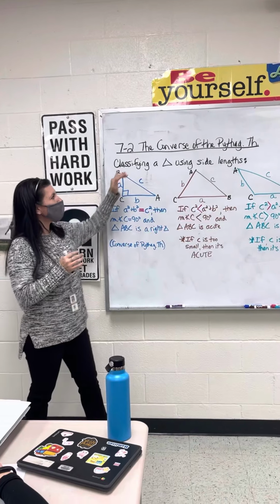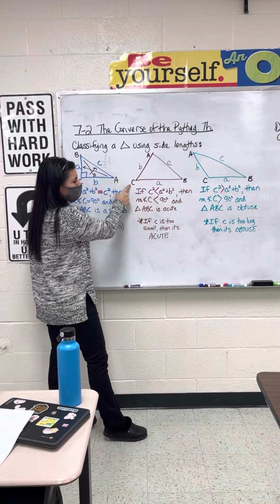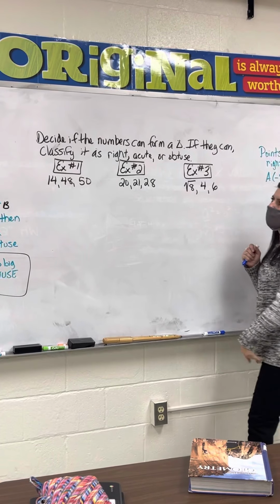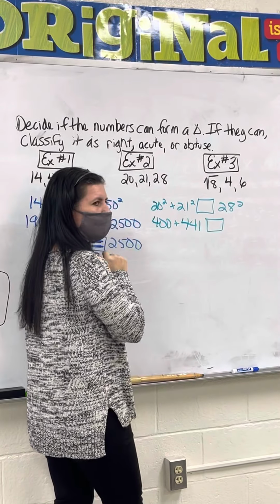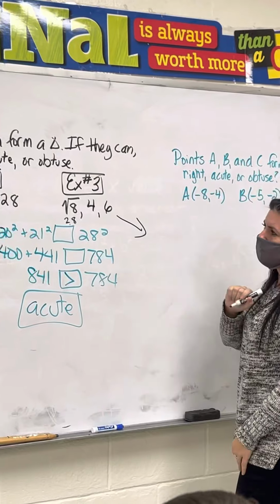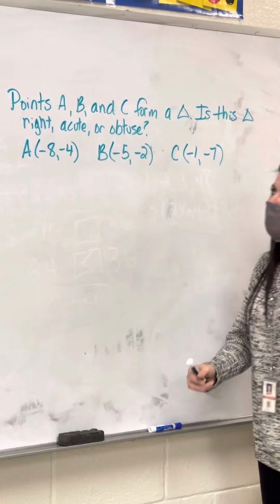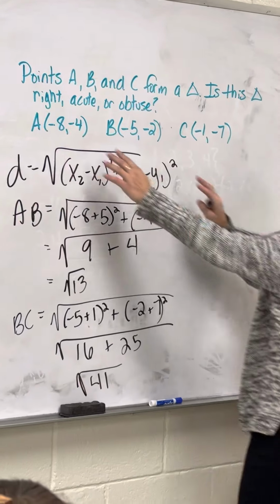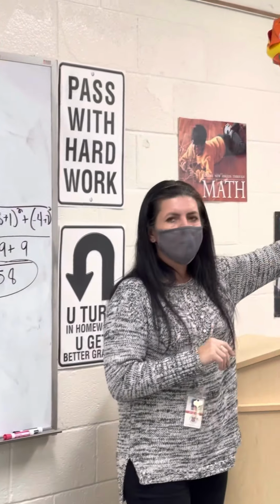7-2 converse of the Pythagorean theorem